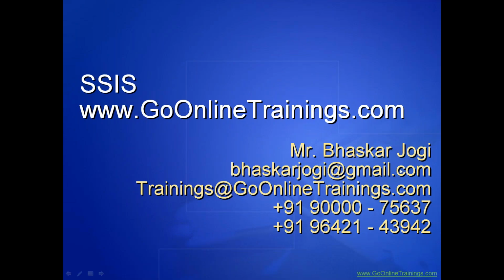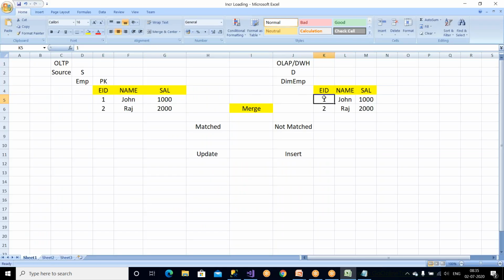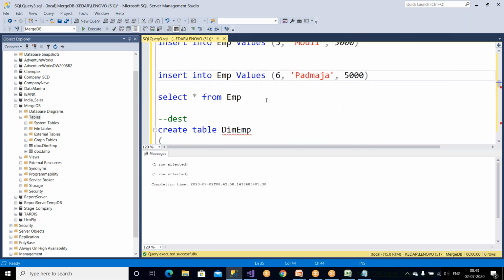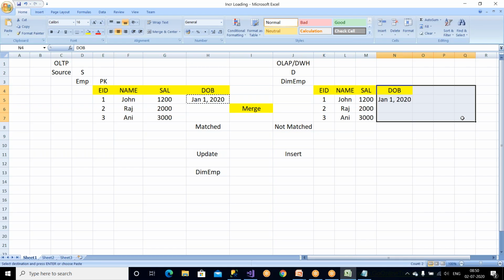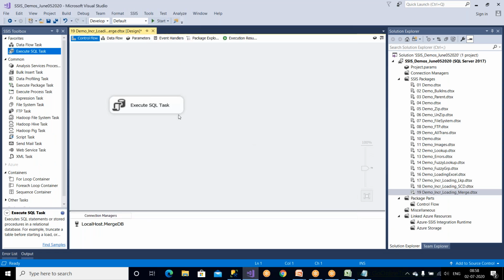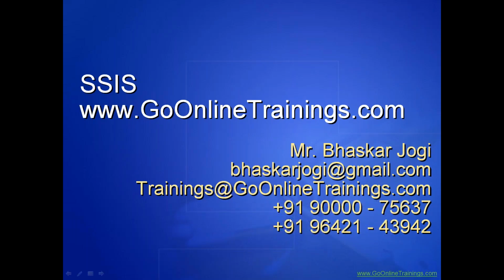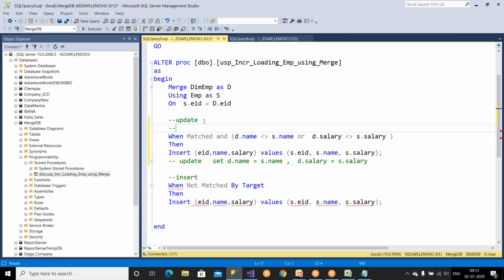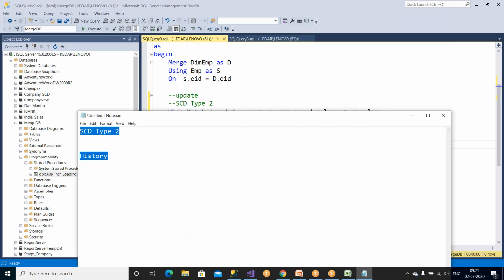MSBI ( SSIS 20 ) Session 40 Incr Loading with Merge from SQL 1